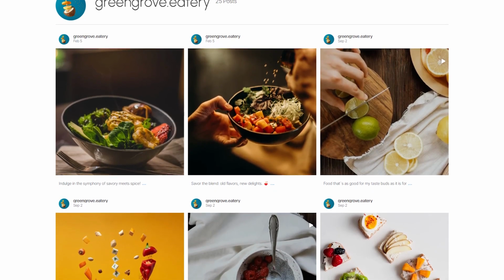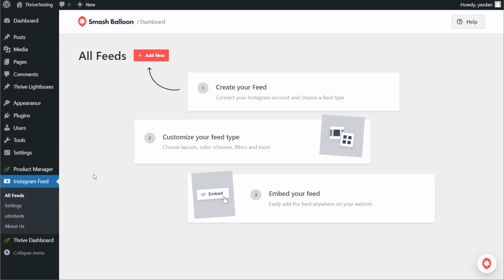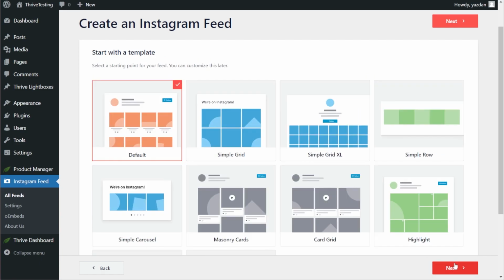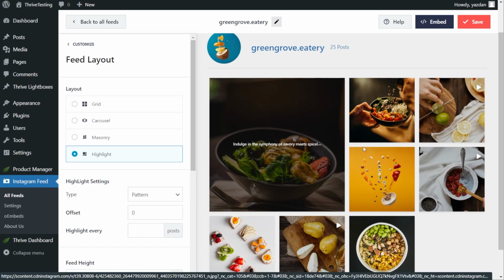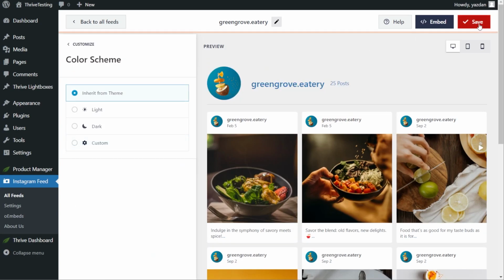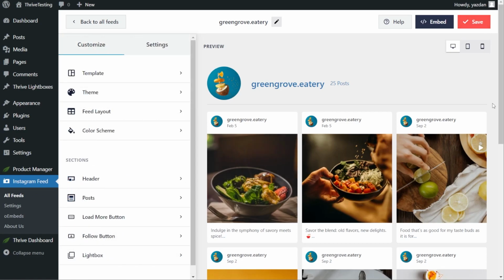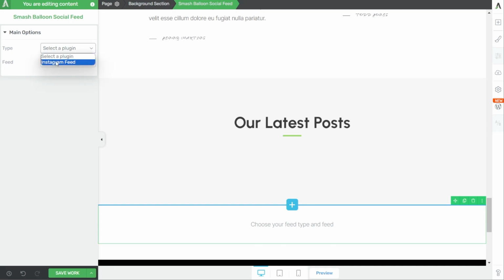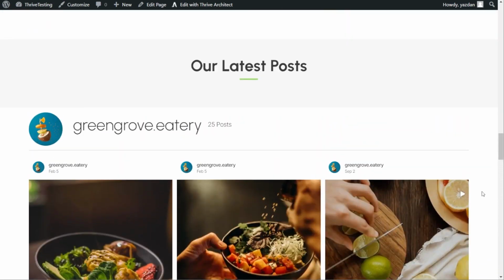How to Embed Instagram Feed on Your Thrive Architect Website | Smash Balloon Instagram Feed Pro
Want to display Instagram feeds on Thrive websites?

Guess what – you’re not alone! As a popular website builder, tons of people use Thrive Architect to build a website for their brand.

By adding Instagram posts, you can make your Thrive Architect website even more engaging with relevant photos and videos.

Today, we’re going to show you the easiest way to display Instagram feeds on your Thrive Architect website.